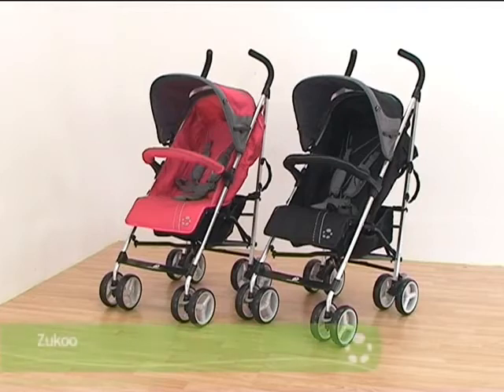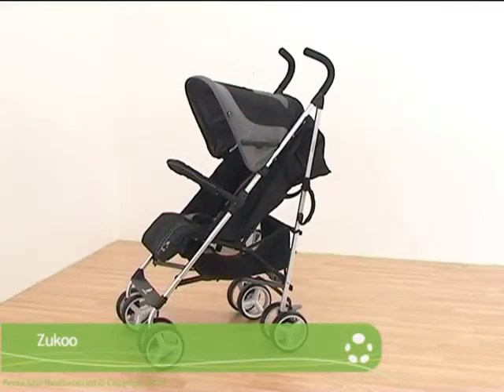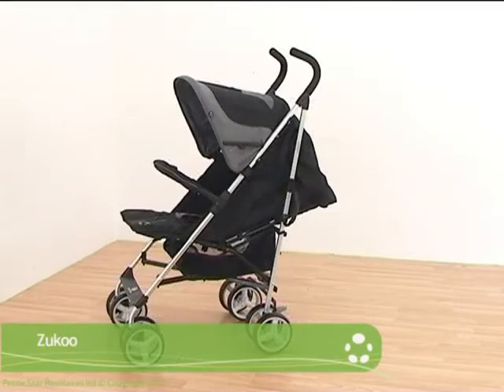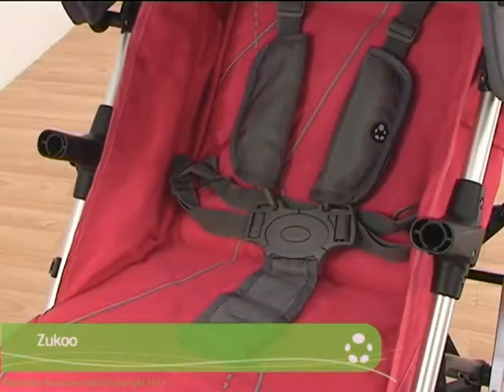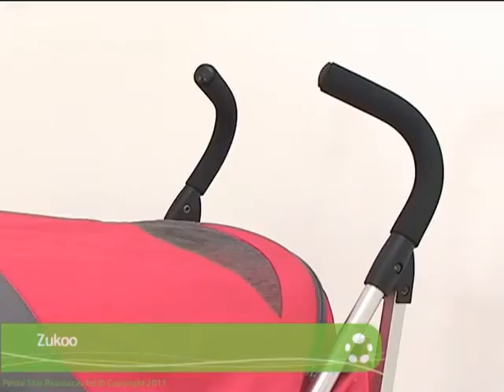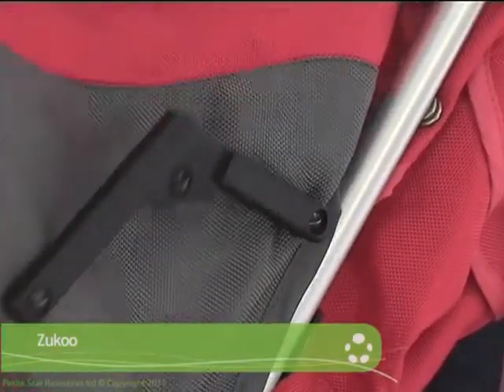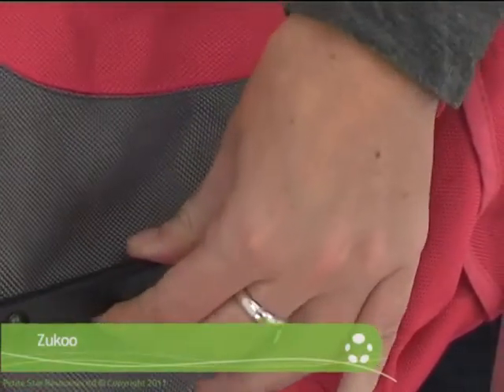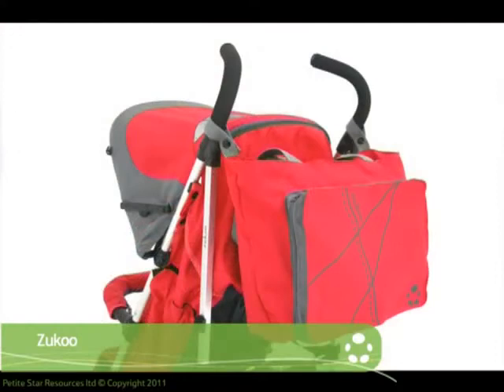Zukoo Stroller at Toys R Us